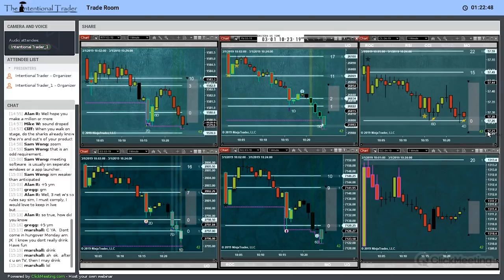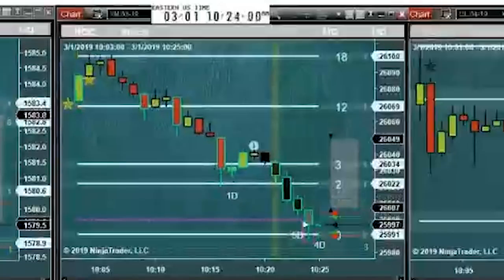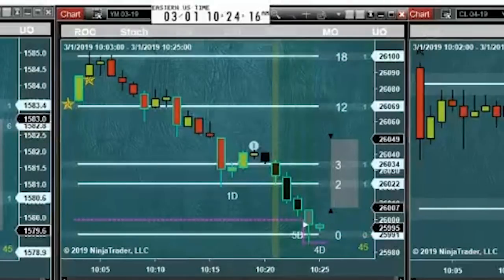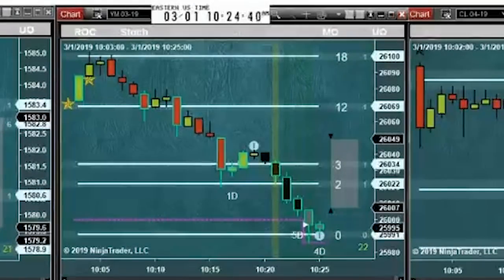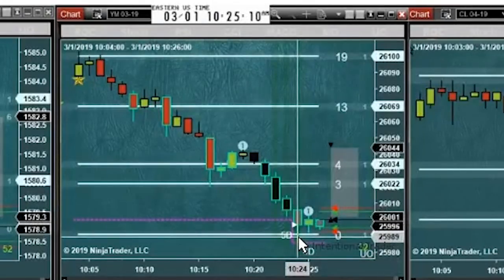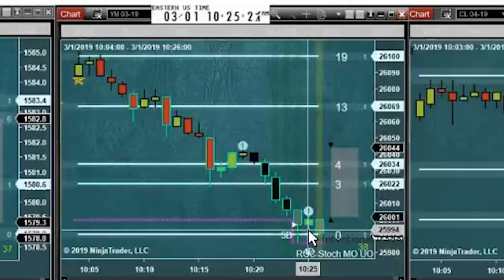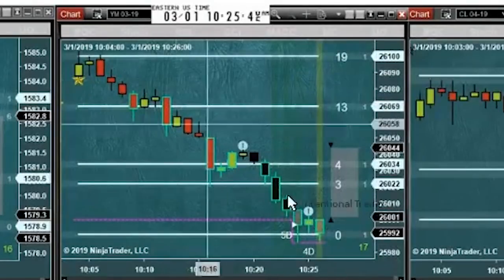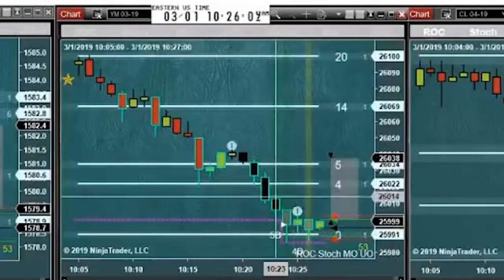Trade of the Day #121 (Speedtick Trade)